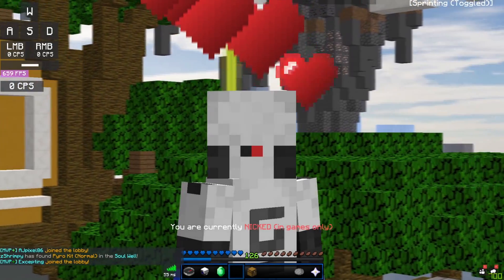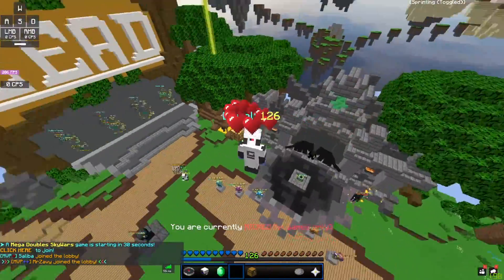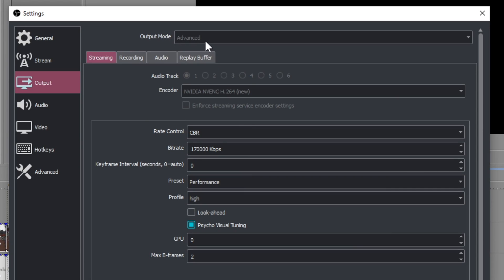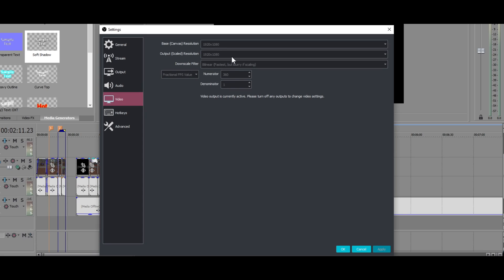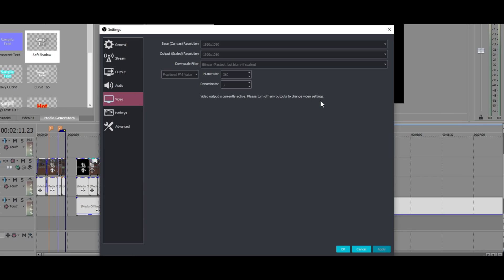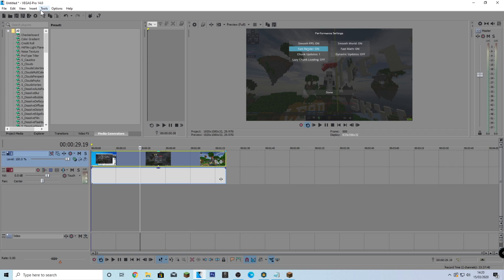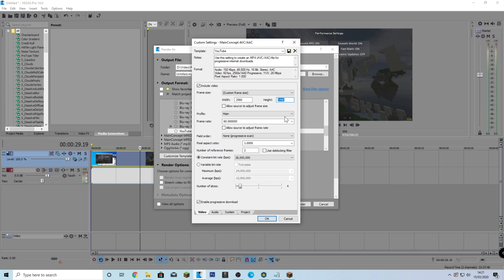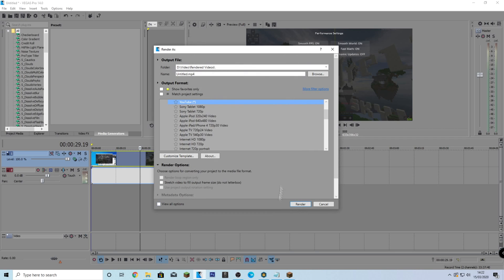BEST RECORDING + RENDER SETTINGS FOR MINECRAFT! (Recording and Render Settings release!)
Subscrib or you will record in 4fps xd